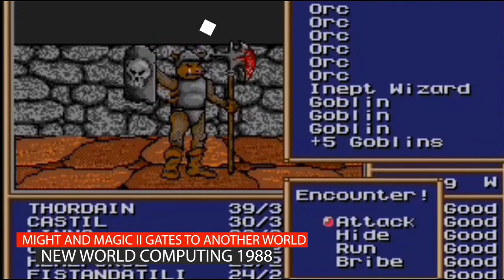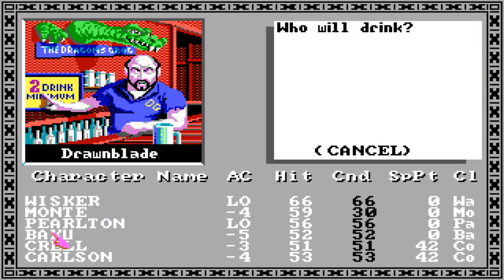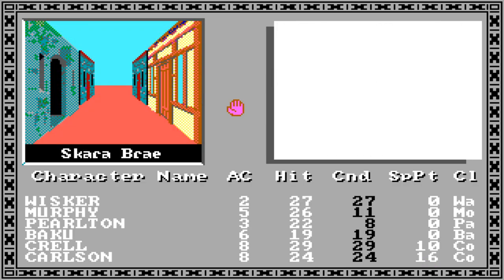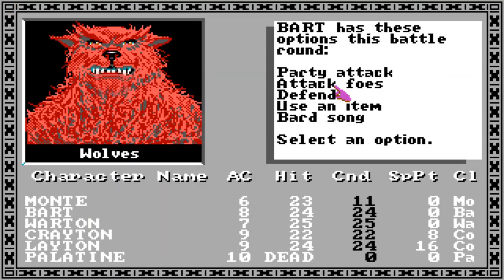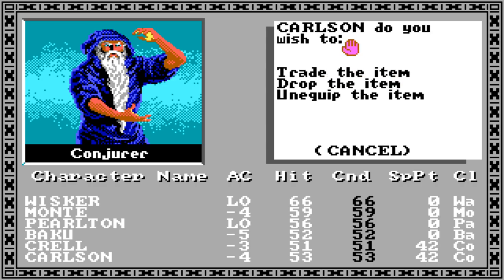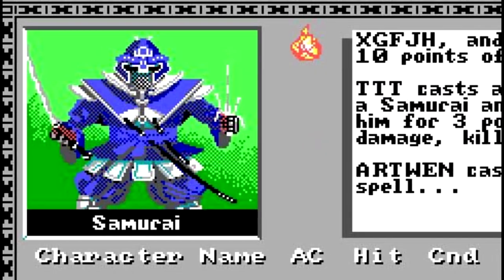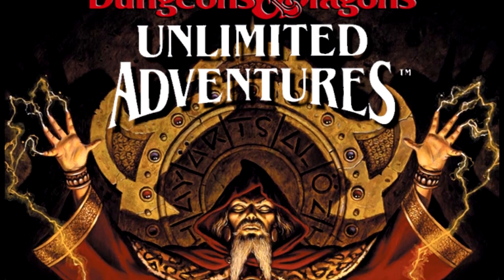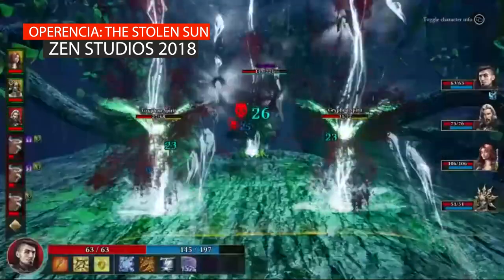The Bard's Tale: Roots of Modern RPG Design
The historical evolution of RPGs is a fascinating look at how tabletop RPGs made way for console and computer role playing games. Patrick Holleman dives into how technological limitations drove the evolution of their design.